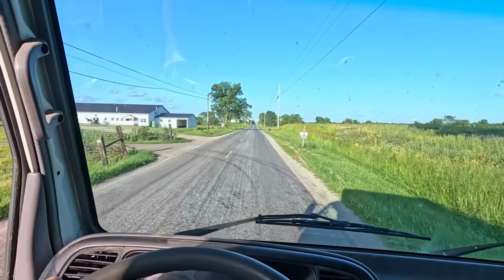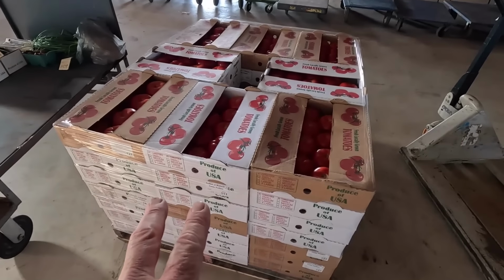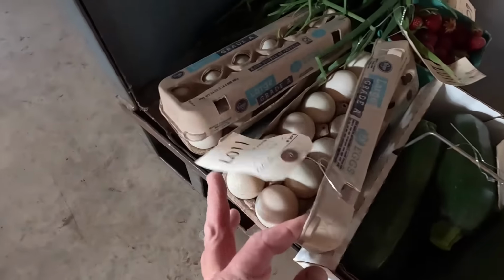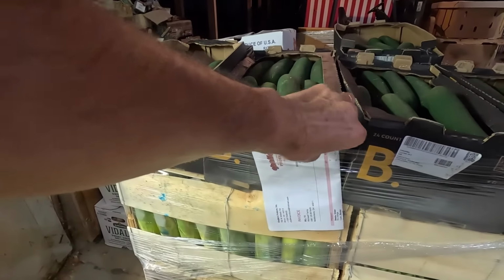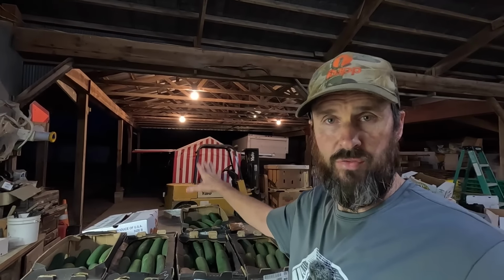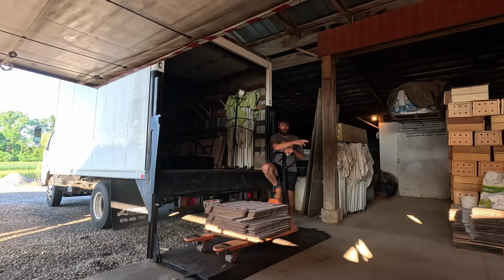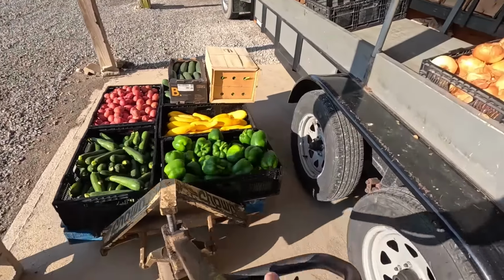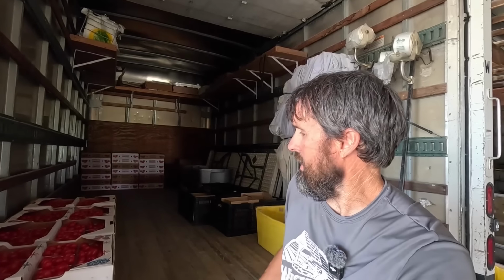Tomato Sales Are Catching Up — But Is This Still Worth It?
After weeks of falling behind on tomato sales, we’re finally starting to catch up — thanks to another Amish auction delivery and another big round of packing for Saturday’s Farmers' Markets.  But as we push through another early season weekend, I’m starting to question if these May and June markets are even worth it anymore.

With no field crops like strawberries or asparagus in our early season growing lineup, we’ve leaned heavily on early greenhouse tomatoes just to generate some cash flow. In this video, I bring you into the reality of market prep, chasing income, and facing hard choices about whether we need to scale back and rethink how we start our season next year.